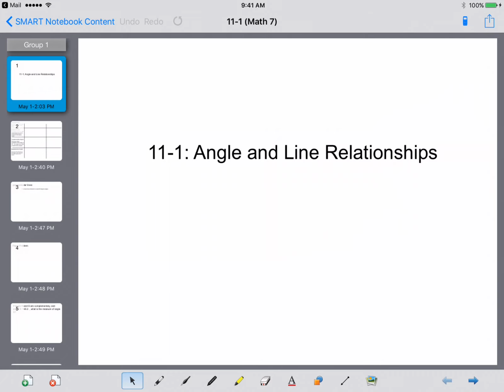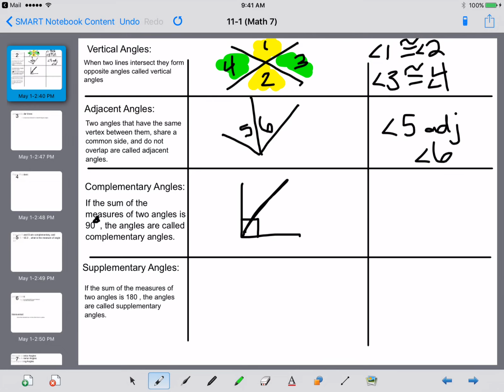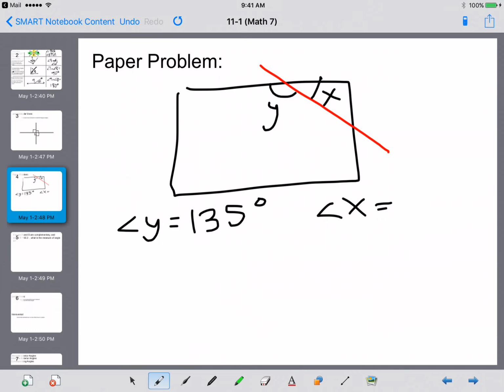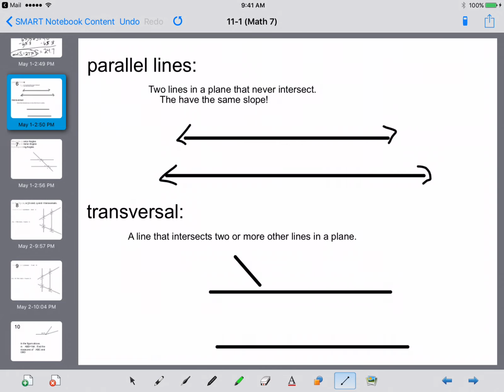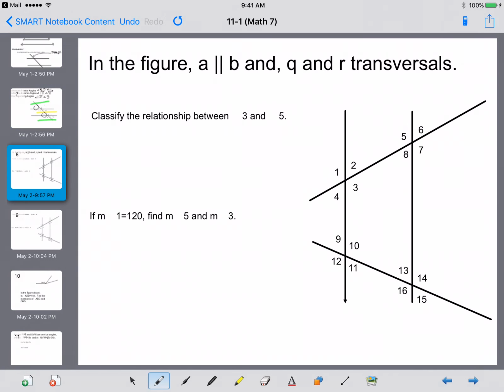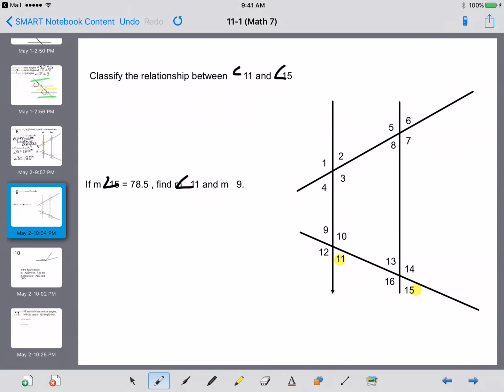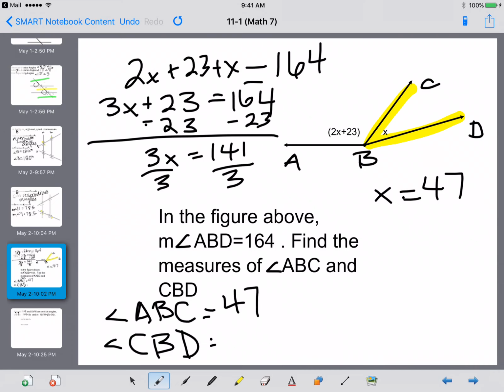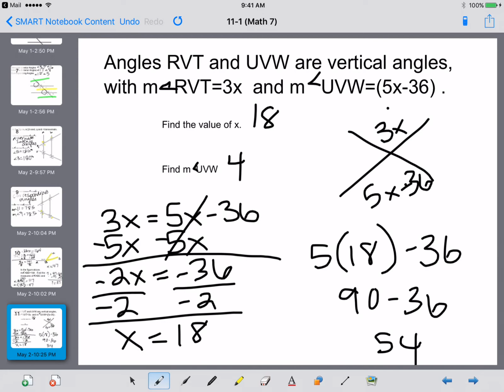11-1 (Math 7): Angle and Line Relationships